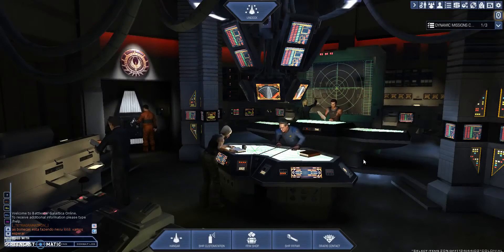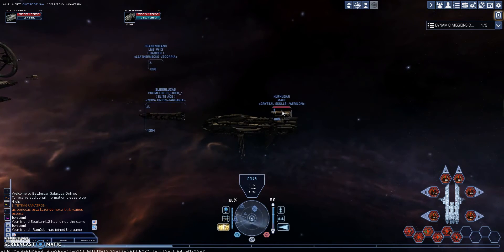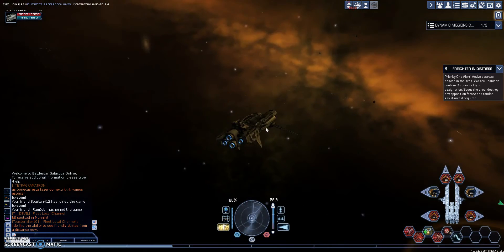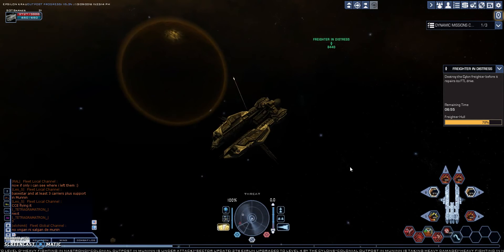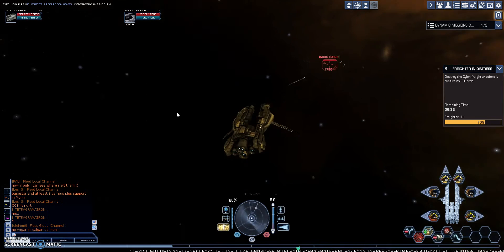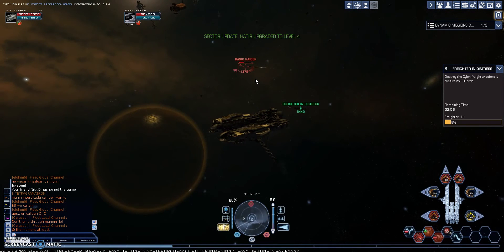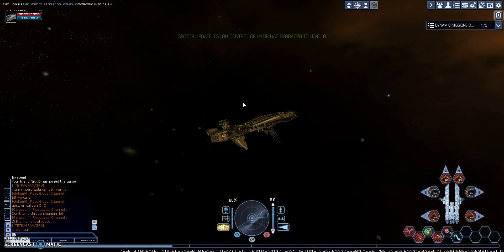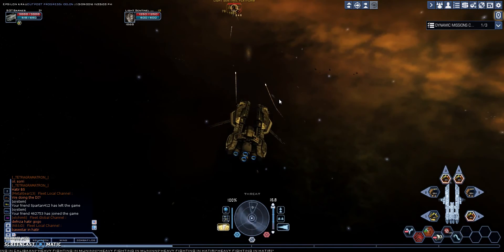BSGO//Quest for Gungnir ep. 1 Camping a Plat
Here it is guys. The Quest for Gungnir is on with the use of the many ships I have; including the Vanir. Intro is work-in-progress so i'm open to ideas.